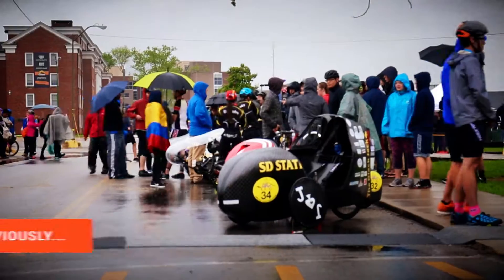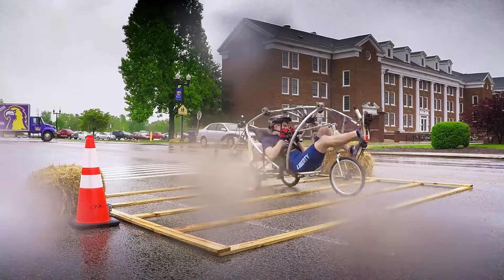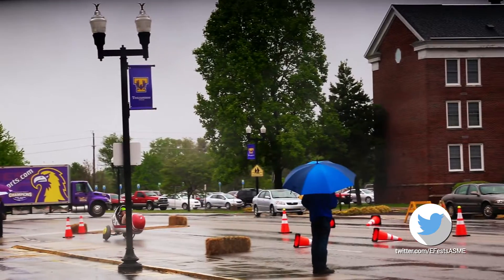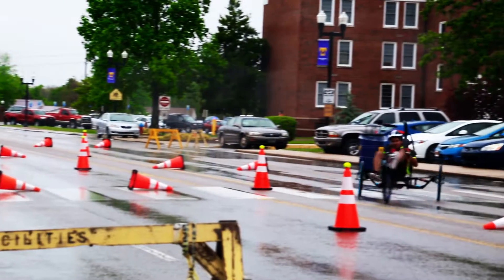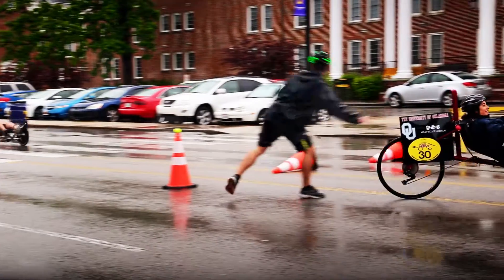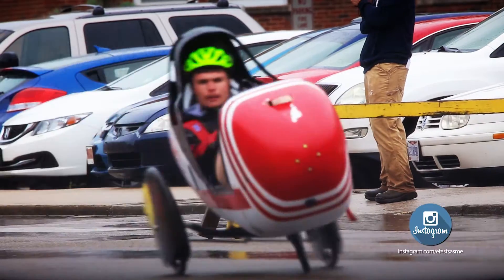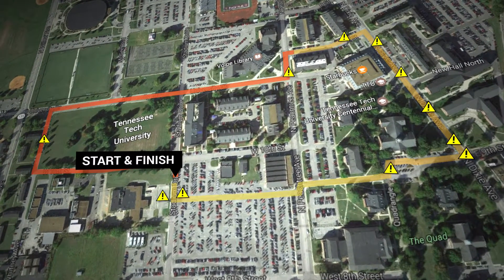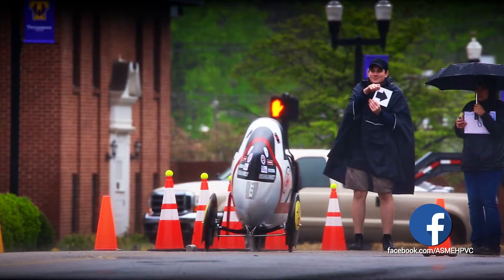Part 4: More Obstacles! | Human Powered Vehicle Challenge 2017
The endurance round continues as the teams tackle the rumble strip, slalom, hairpin turns and quick turn...